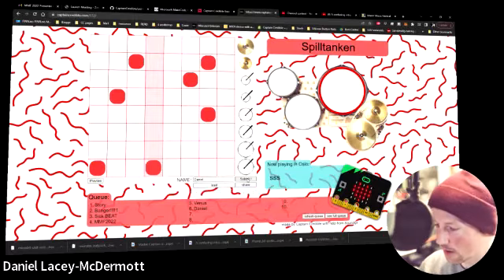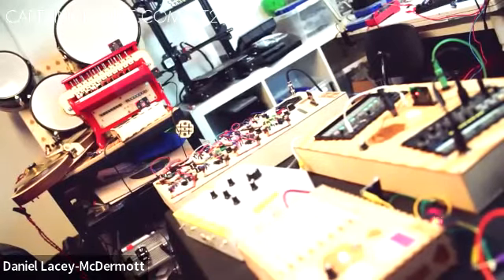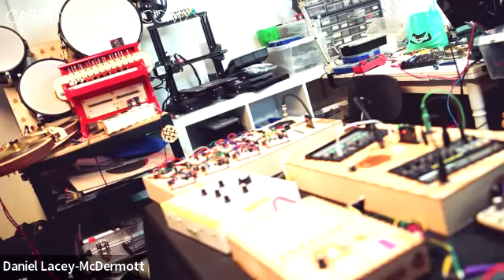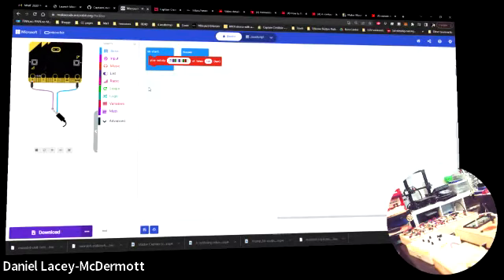Captain Credible - Micro:bit orchestra, with interactive Jam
(performance + interactive + presentation)

and make some sick beats that will be played by my robot-drums while i jam along and play music on my portable wireless micro:bit robot orchestra.

I'll also demo the work in progress synthesizer extension running on the micro:bit and talk about how I like to teach programming and electronics through the desire for creative artistic expression.

From Oslo, Norway.